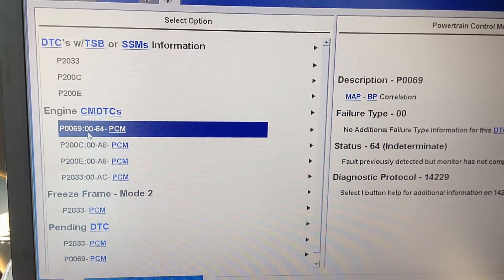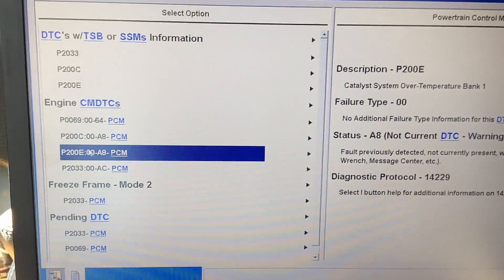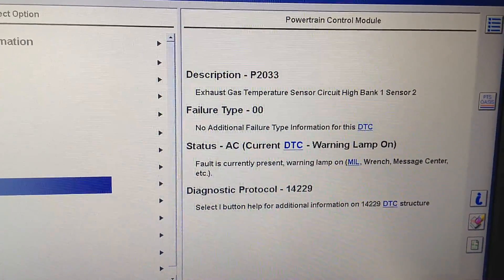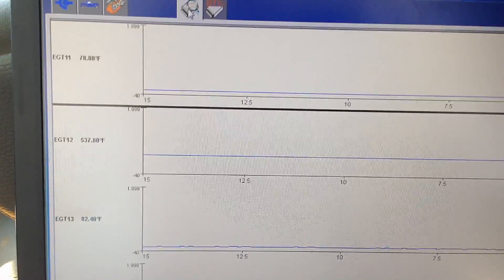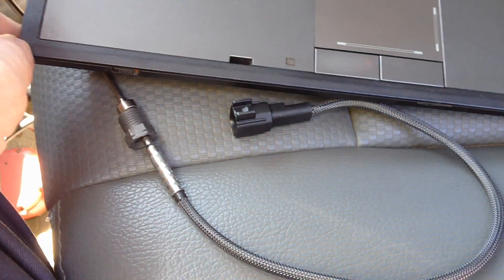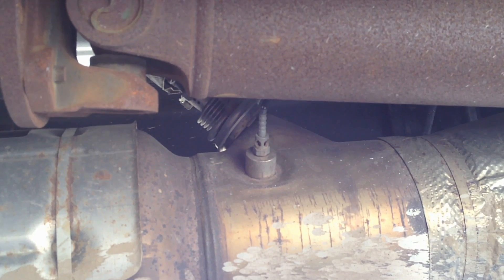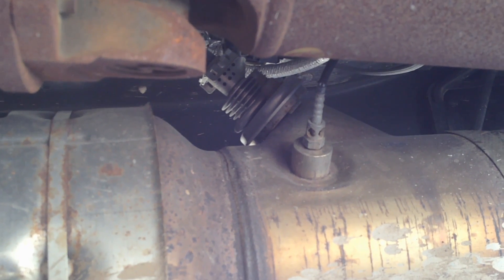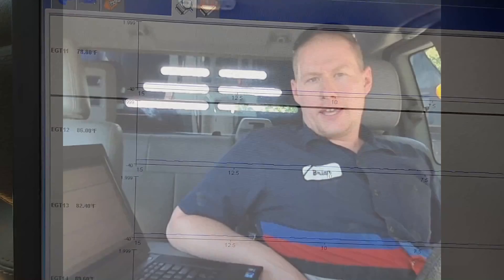Ford 6.4L & 6.7L Powerstroke Exhaust Gas Temperature Sensor Failures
You can buy the sensor in this video here-(check fitment guide)
In this video I go over a common failure on the 6.4L and 6.7L Powerstroke Engines.